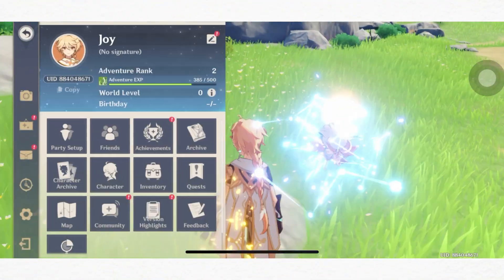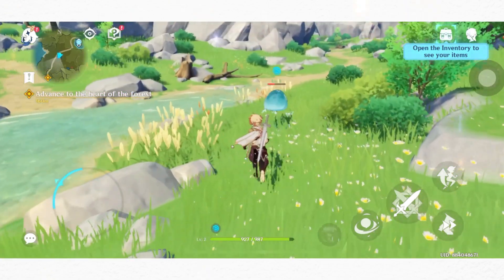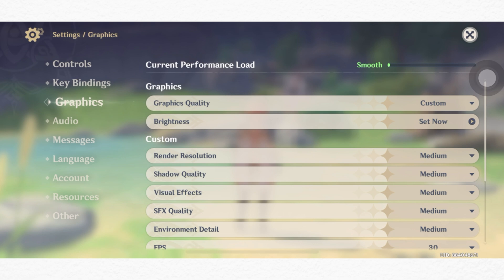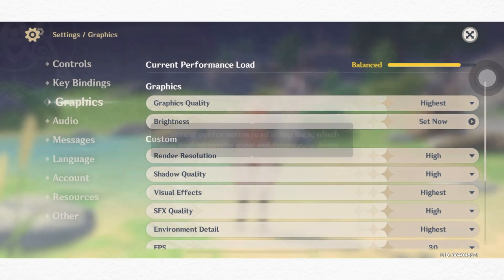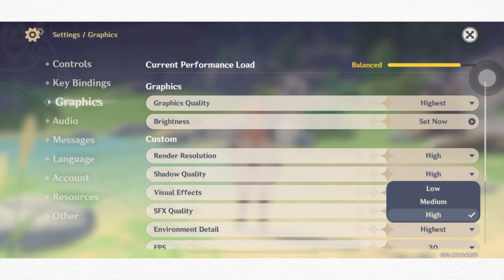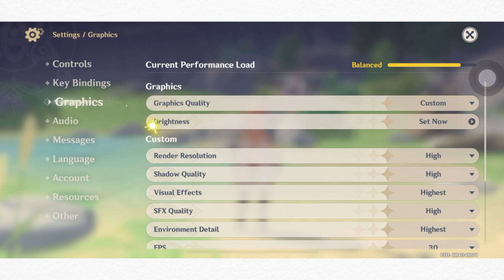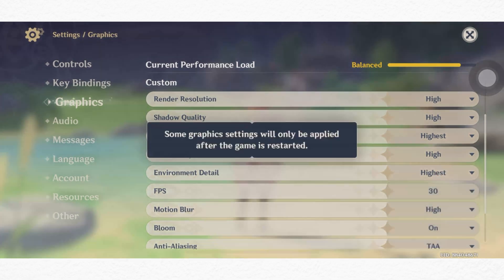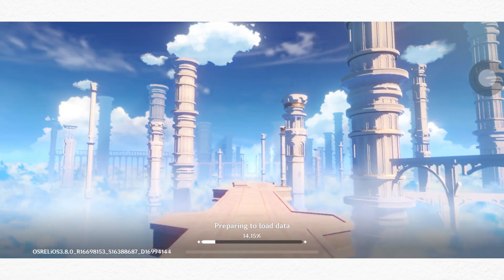How to Set High Graphics Settings for Genshin Impact on iPhone | Improve Graphics Quality on iOS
Do you know you can Set High Graphics Settings for Genshin Impact? Playing games with great graphics is always satisfying, low graphics can not provide as much satisfaction as high graphics. So let's jump to learn How to improve Genshin Impact graphics quality, and the best graphics settings for Genshin Impact!
Watch this comprehensive tutorial video to set up and enhance the graphics quality of Genshin Impact to get the Genshin Maximum graphics quality.

Keep watching us to explore daily new features and functions!

00:01- Video intro
00:16- Main process
01:25- process ending